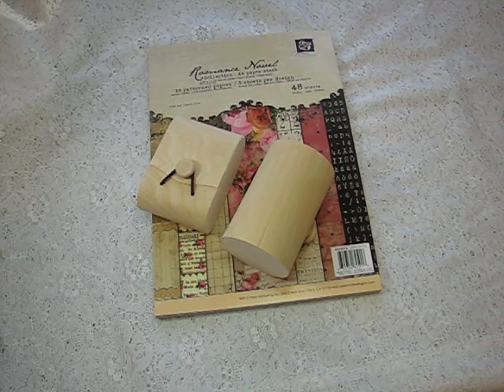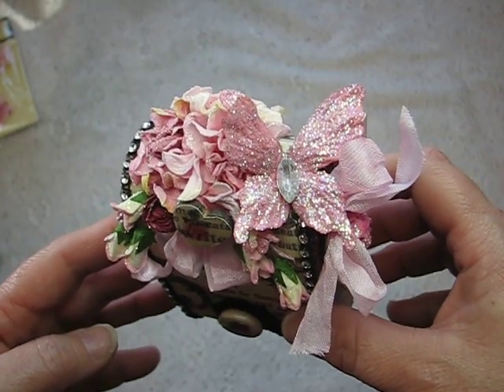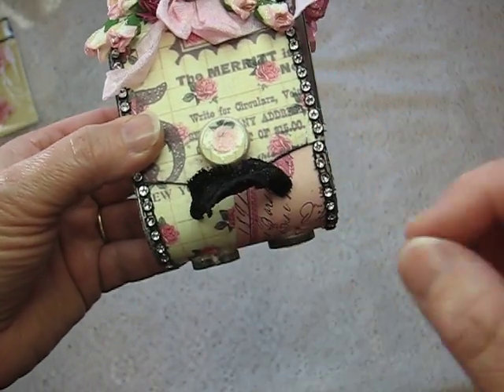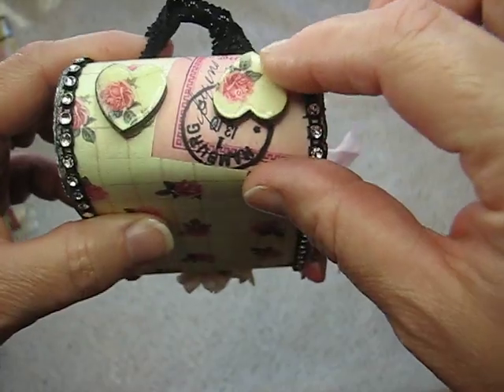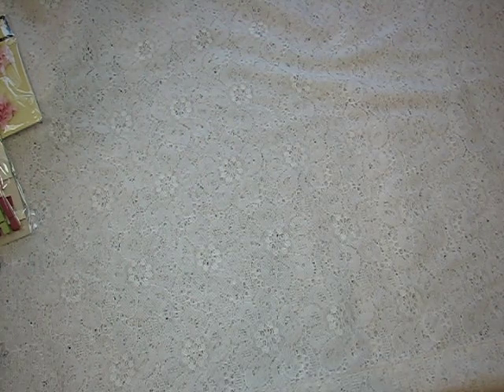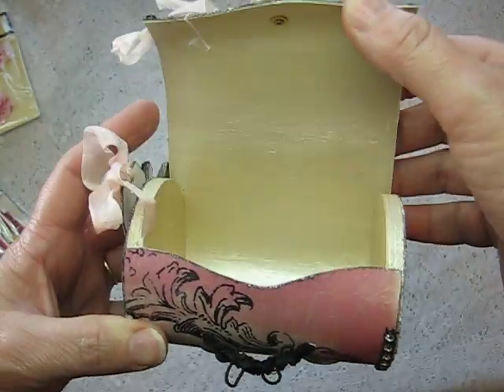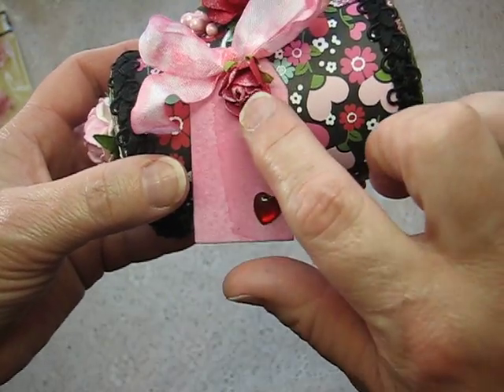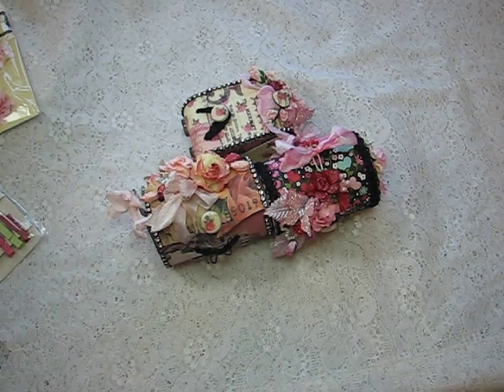Altered Balsa Boxes From Michael's using Prima Romance Novel